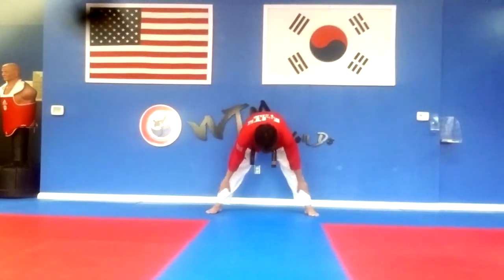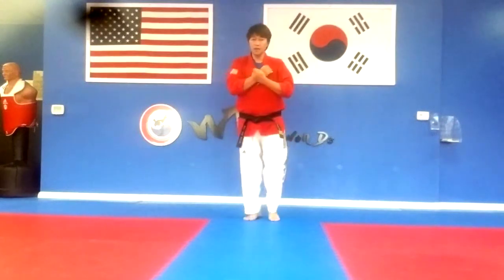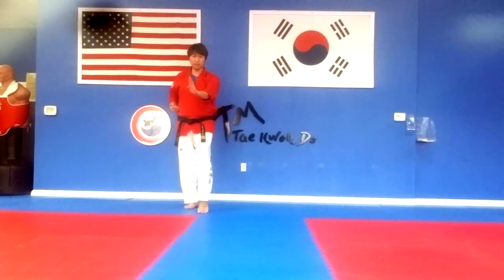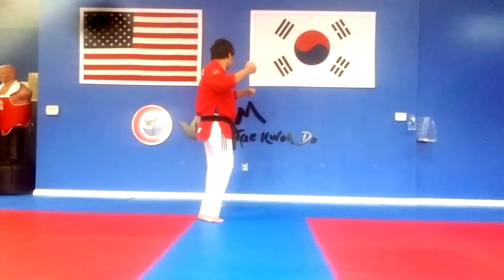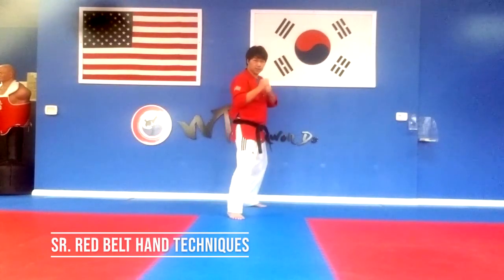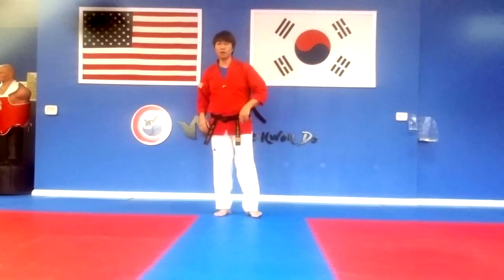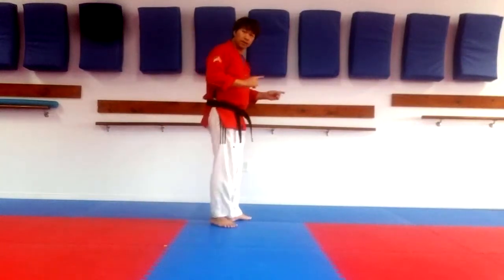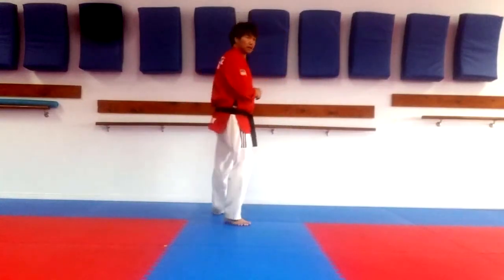Digital Dojang Lesson 17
Sr. Red Belt hand/kick techniques, Basic #2, and Taeguk Pal Jang